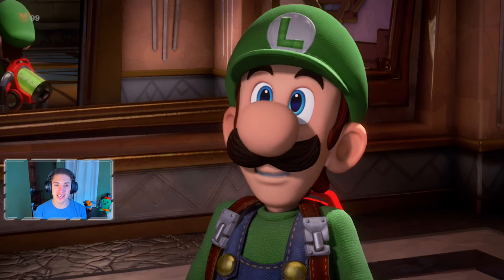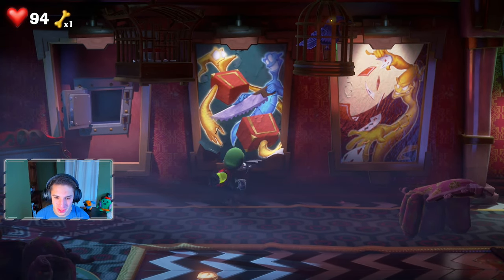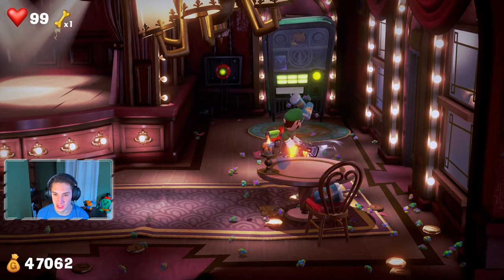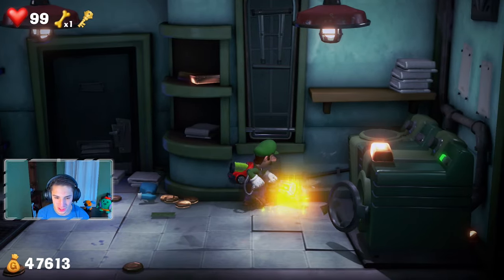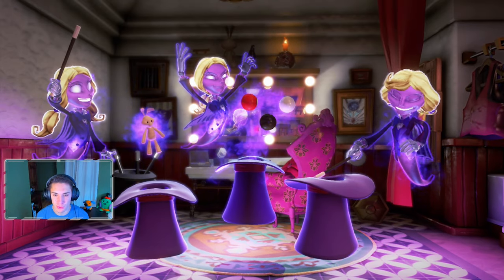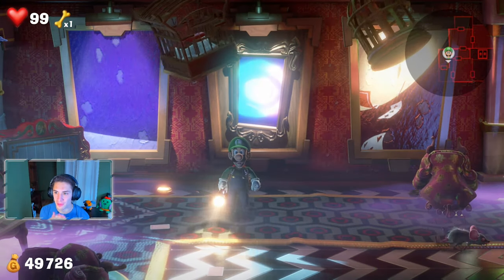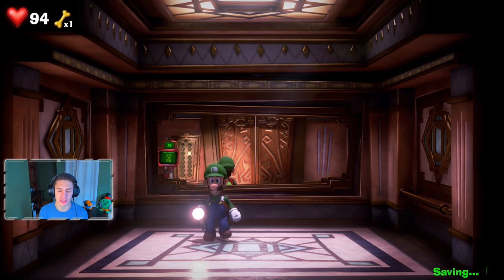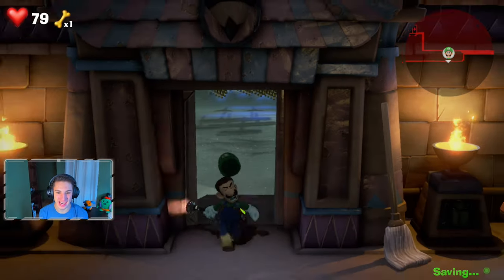Luigi's Mansion 3 - 100% Walkthrough Part 14 -Twisted Suites (11F)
Luigi's Mansion 3 100% Walkthrough Part 14! Starting and completing the 11th floor The Twisted Suites. Collecting all the gems and obtaining the 12th floor button!